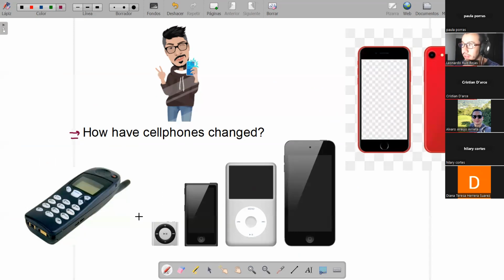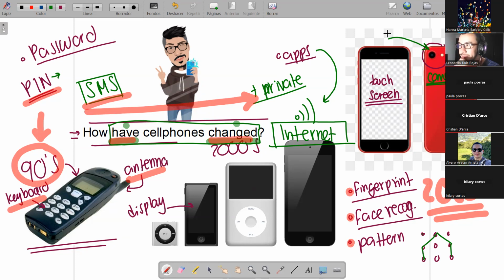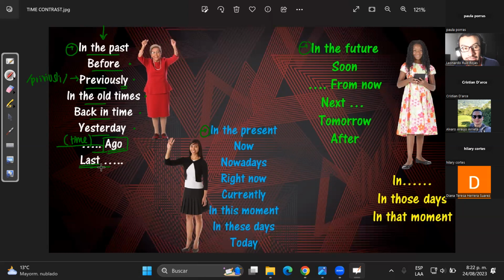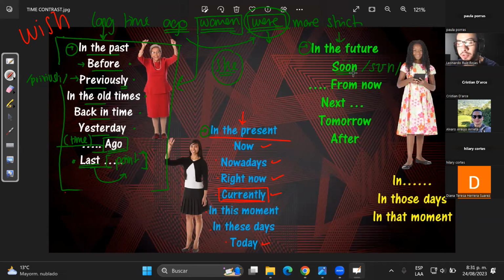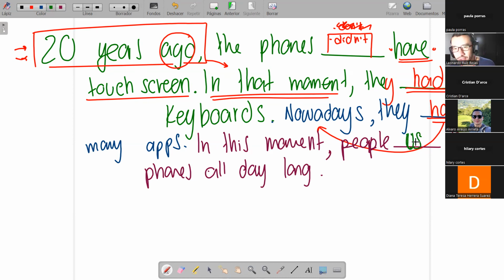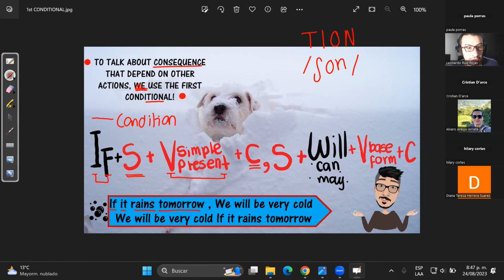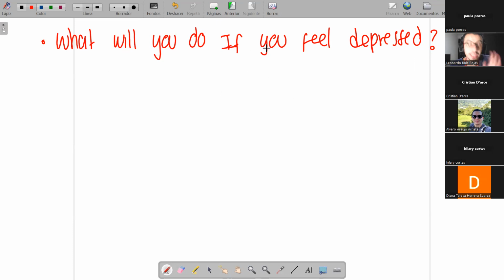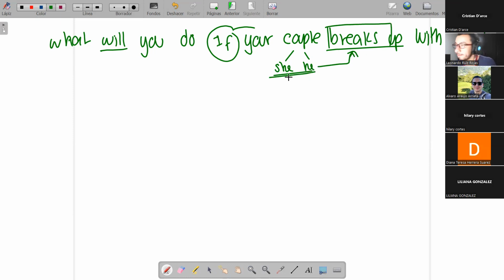BASIC 2 W6